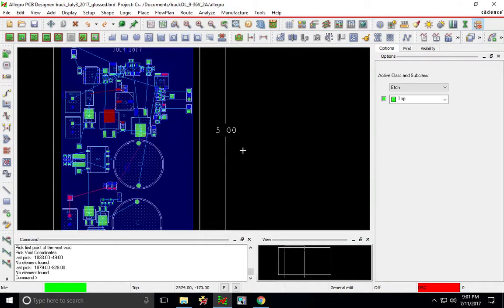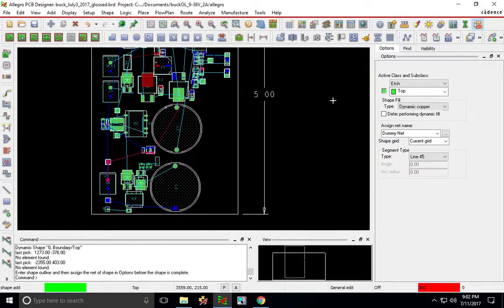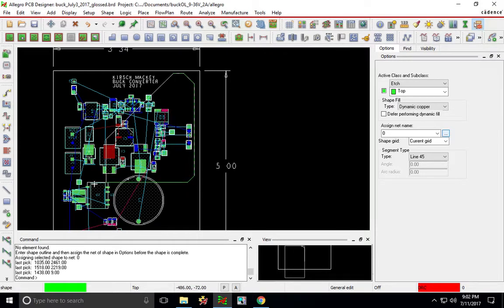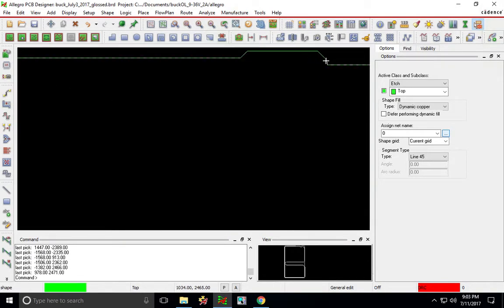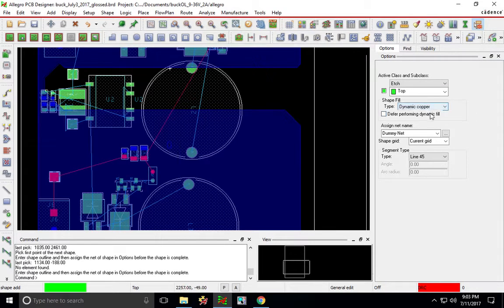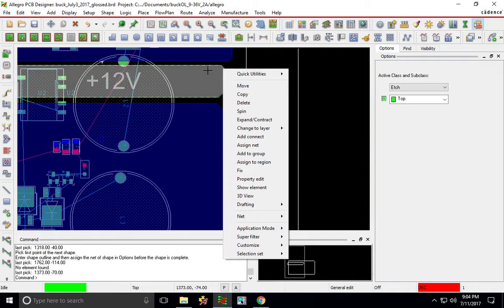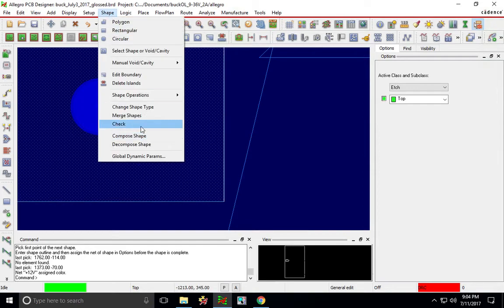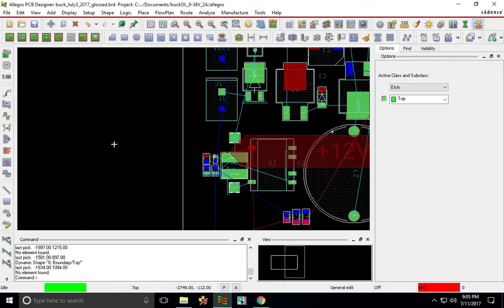OrCAD 17.2 PCB Design Tutorial: Mastering Copper Pour and Planes – Step-by-Step Guide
Explore the world of PCB design with our OrCAD 17.2 tutorial, where we guide you through the process of mastering copper pour and planes. Follow our comprehensive step-by-step guide to learn how to efficiently create and manage copper pours and planes in your PCB designs. Discover the techniques to optimize your design's thermal and electrical characteristics while enhancing its overall performance. This tutorial equips you with essential skills to elevate your PCB design process, allowing you to harness the power of copper pours and planes effectively. Join us to enhance your proficiency in PCB design with OrCAD 17.2 and create high-quality layouts.